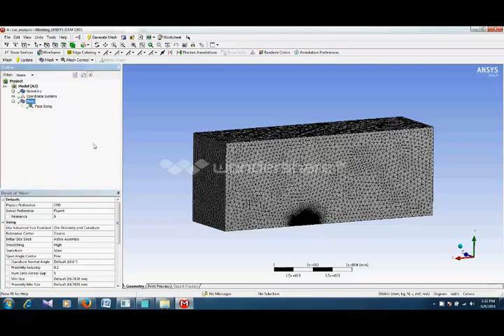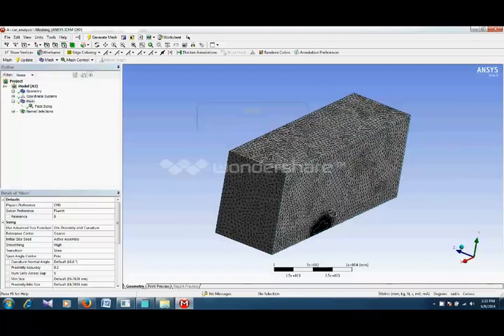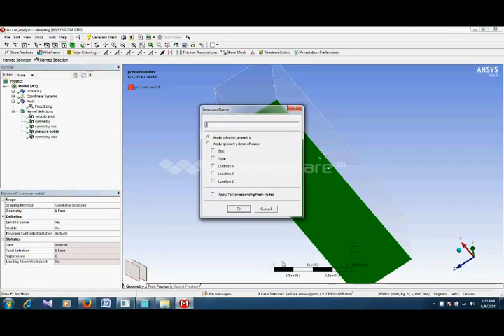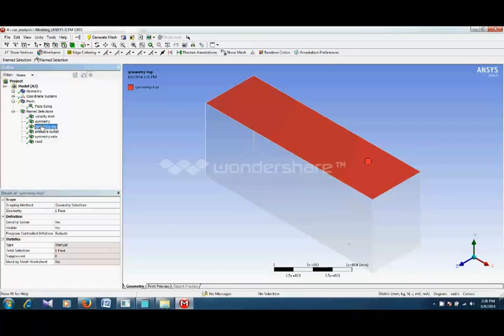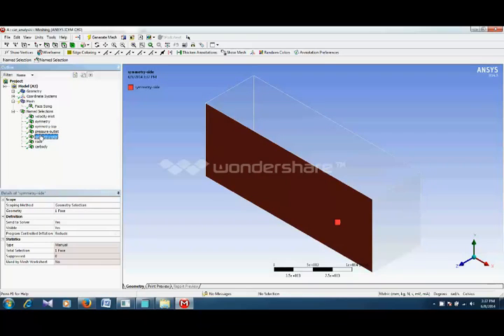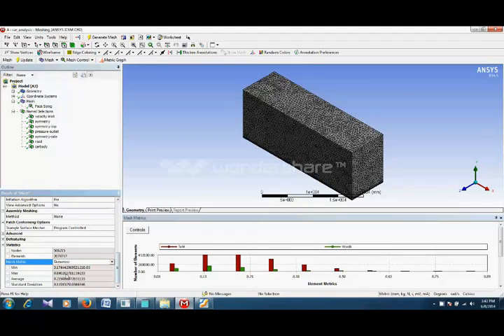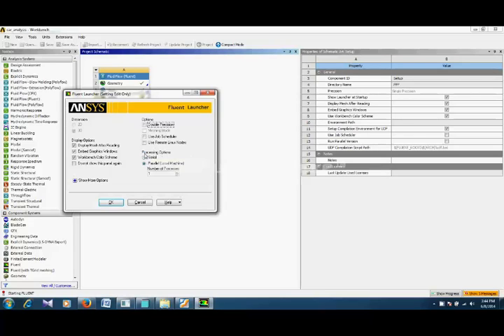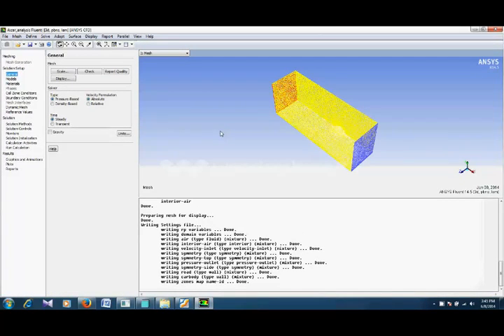Drag and Lift calculations over a car using ANSYS Fluent 4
Drag and Lift calculations over a car using ANSYS Fluent